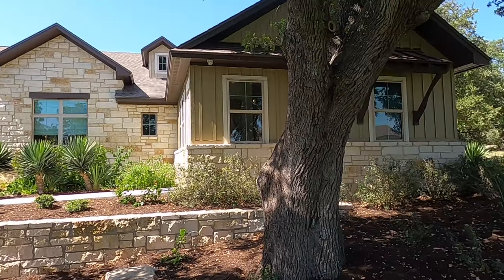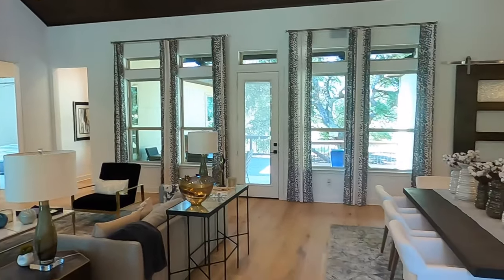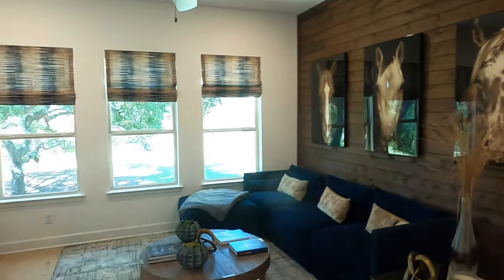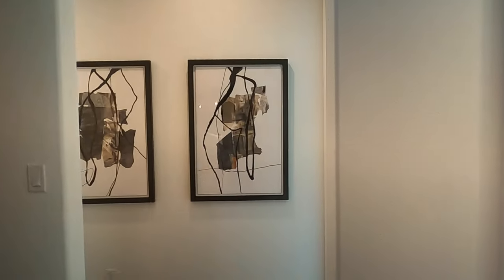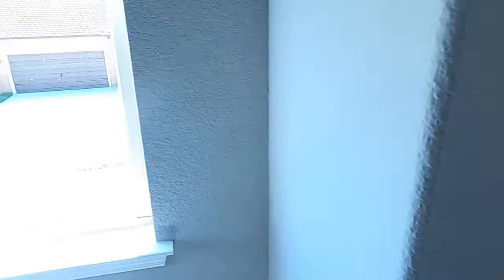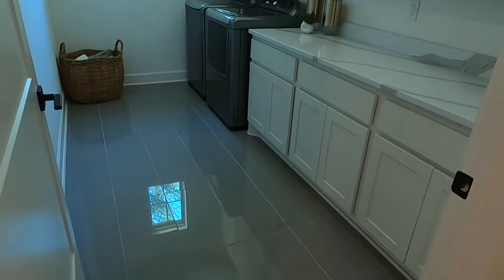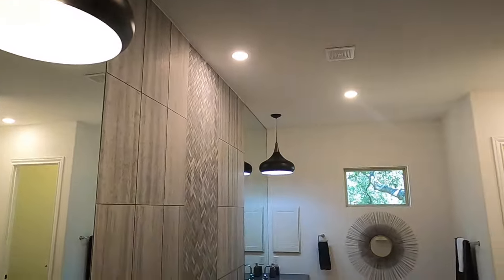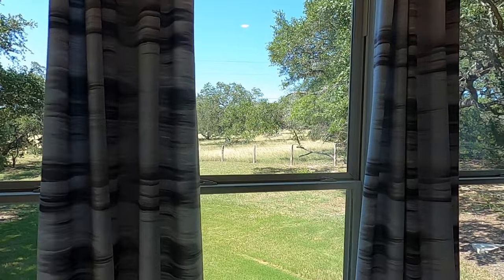Texas Homes Mode, New Construction, Plan 3245, Bent Tree Community, Boerne Tx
This is a one acre lot community in Boerne Tx. All the homes are built by Texas Homes. They are a semi custom home builder. The end of the video has their single story plans. I am a local Realtor. FYI, it cost you nothing to use a Realtor to buy in this community. To reach me, please click this link: